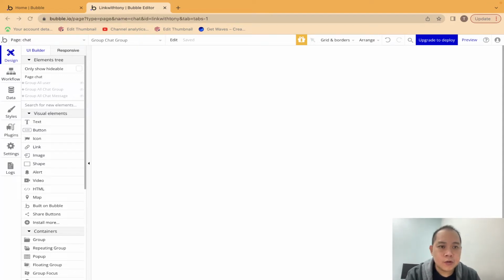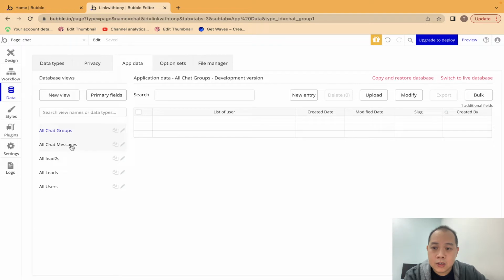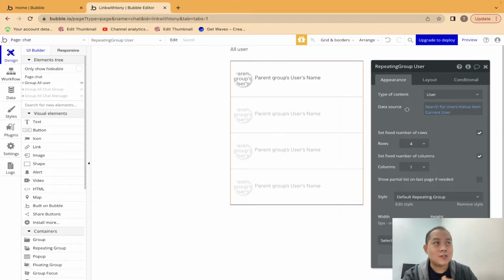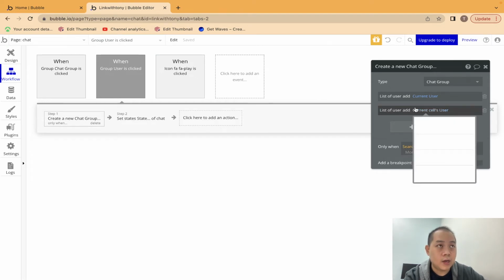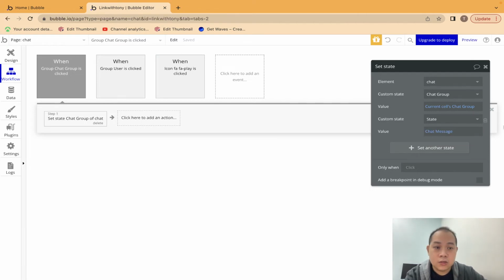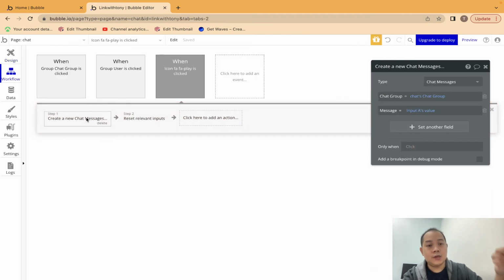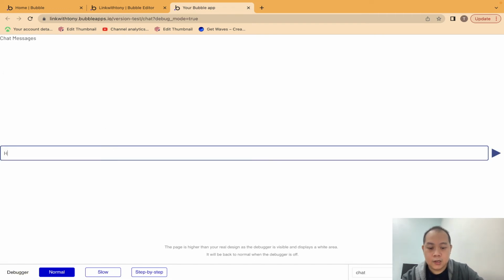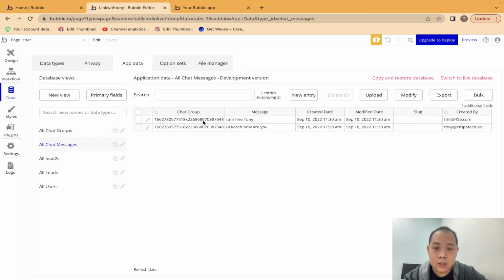How to Create a Chat platform with bubble.io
How to create nocode bubble.io chat module within minutes